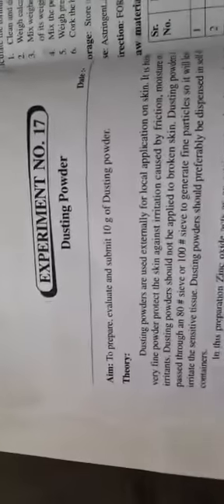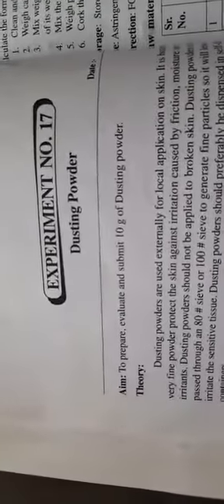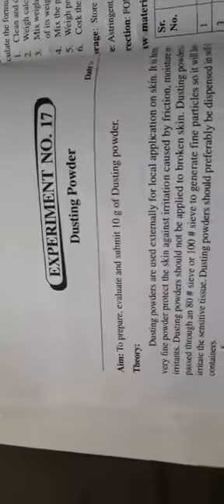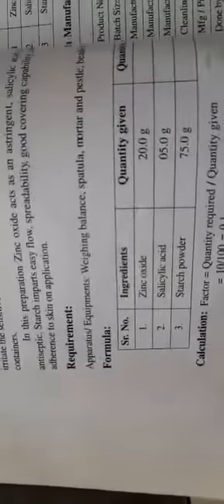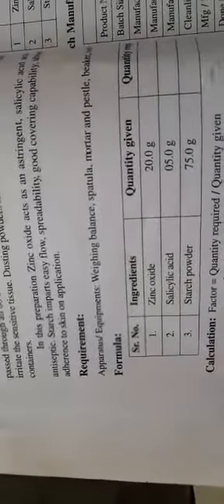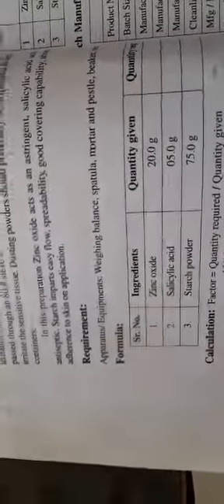To prepare evaluate and submit 10 g of dusting powder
Pharmacy,
First year of B pharmacy
Pharmaceutics-I (BP103T)
Pharma
Pharmacy practical
Pharmaceutics-I (BP109P)
Fybpharm